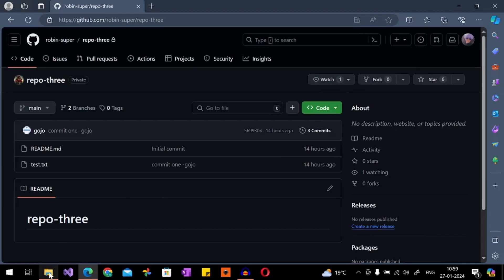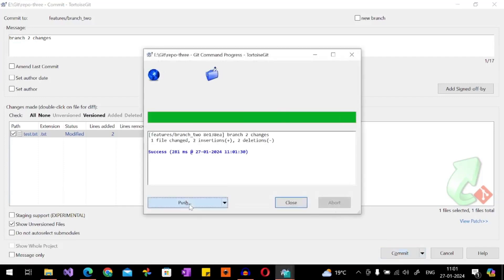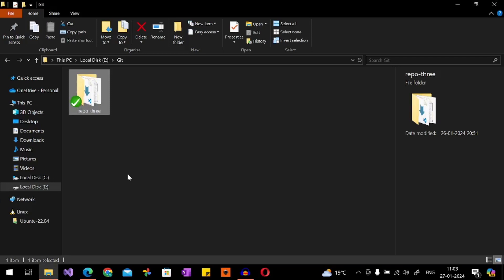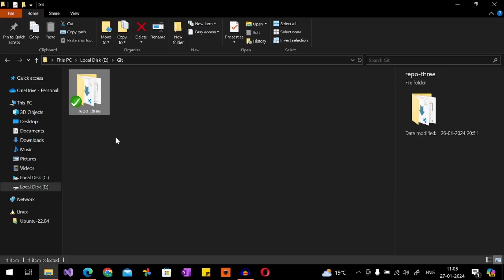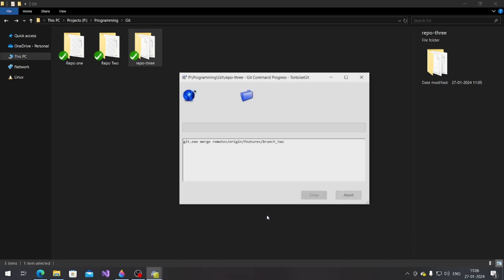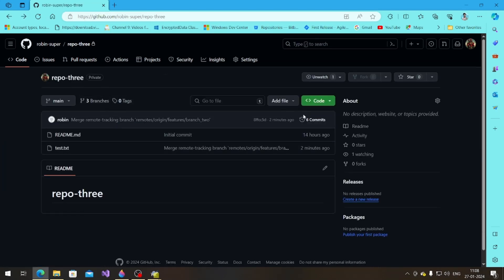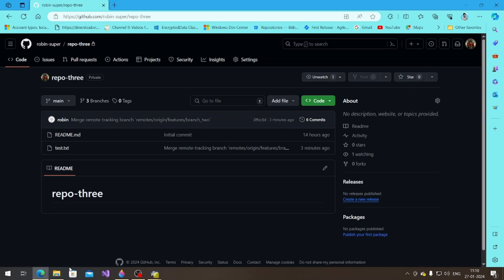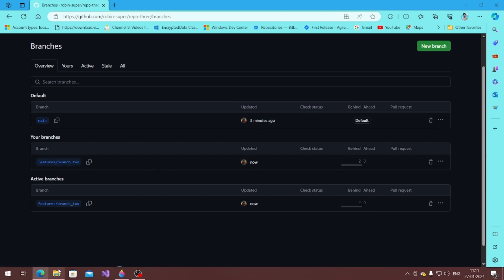TortoiseGit Essentials: Merging and Deleting Git Branches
🚀 **Git Branch Mastery with TortoiseGit: Merge and Delete Like a Pro!** 🚀

Unlock the power of Git branch management! In this tutorial, discover how to seamlessly merge one branch into another using TortoiseGit. Learn efficient techniques to delete branches locally and on the server. Whether you're streamlining workflows or mastering advanced Git operations, this guide has you covered.

🛠️ **Topics Covered:**
- Merging One Branch into Another
- Deleting Branches Locally and on the Server